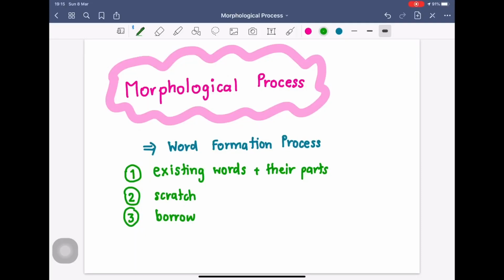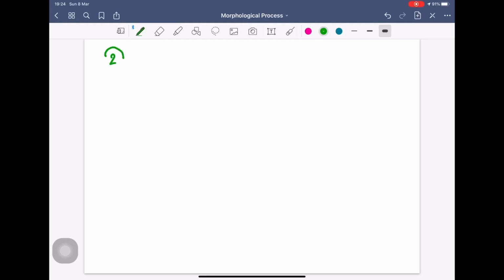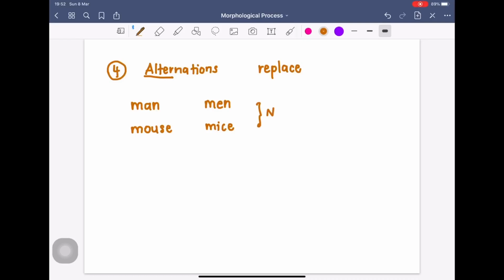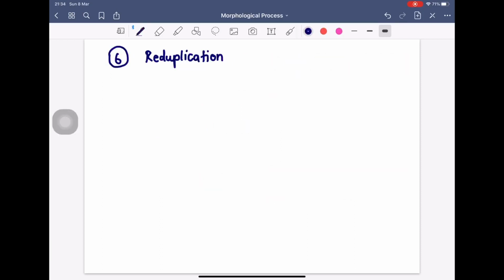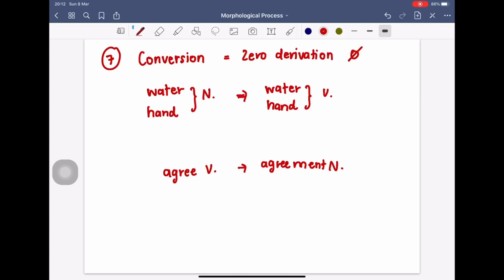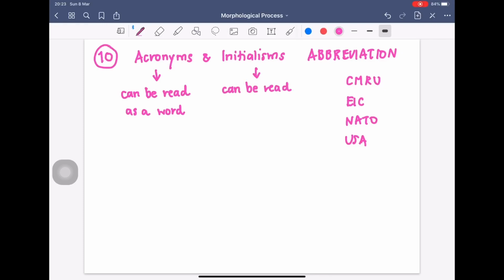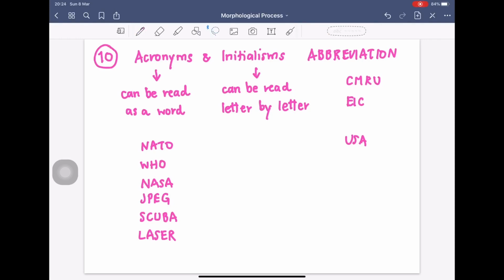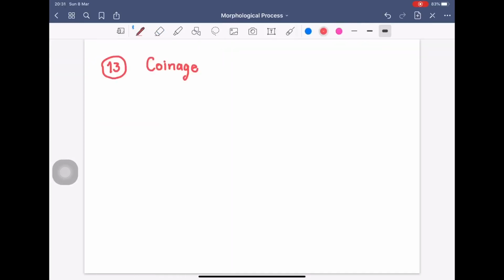Unit 4 Morphology VDO17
Morphological Process

This is a part of ENGL1101 Introduction to Language